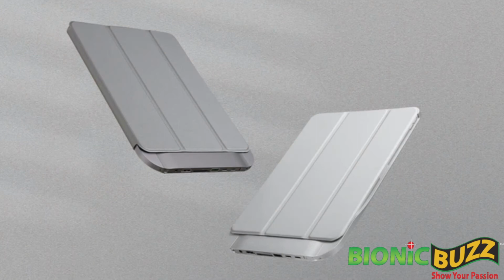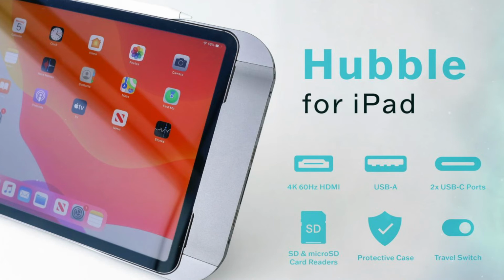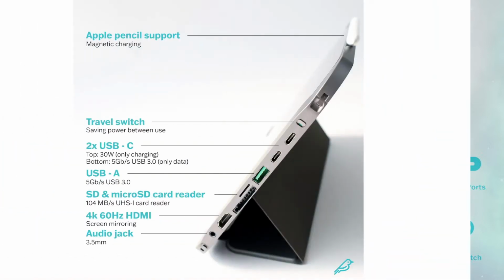CES 2021 Fledging Interview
Bionic Buzz® got to interview Dan & Daniel from the company Fledging for CES 2021. Fledging’s on a mission to bring premium electronics to everyone. They started with SSD upgrades for Mac, to crack that captured ecosystem open. Then they added premium SSD enclosures. Their most recent launch is Hubble for iPad, the world’s only integrated hub+case for iPad. Their products are built to give the customer full control over how they use their technology. Learn all about this consumer electronics startup that is headquartered in Birmingham, Alabama.

Interview by Steve Sievers